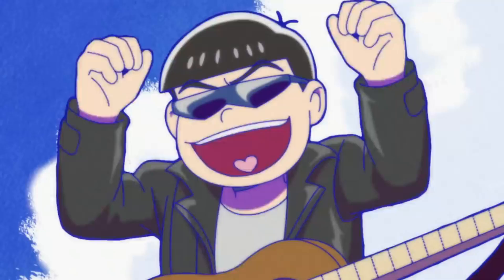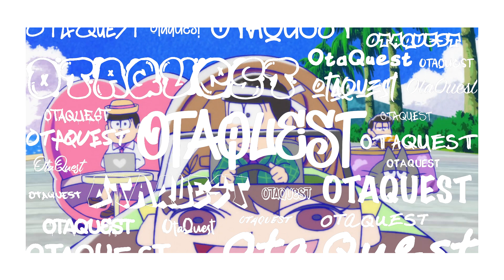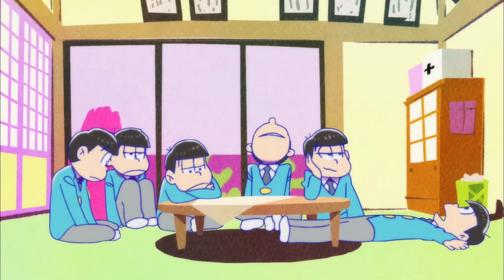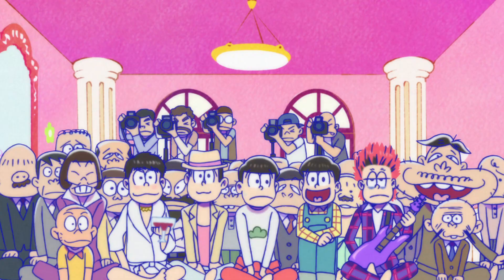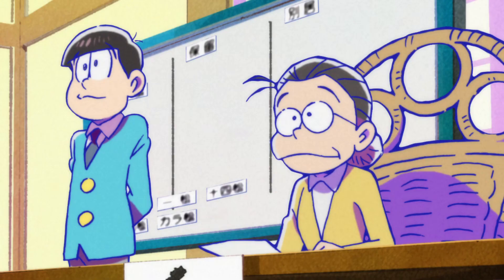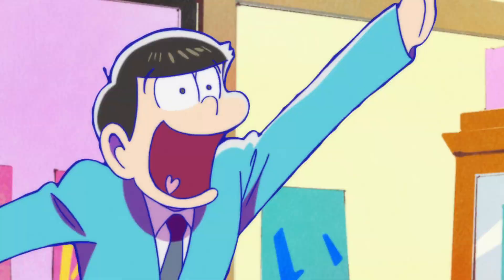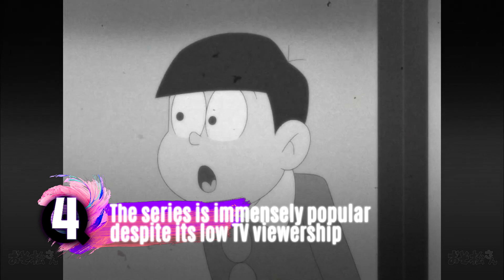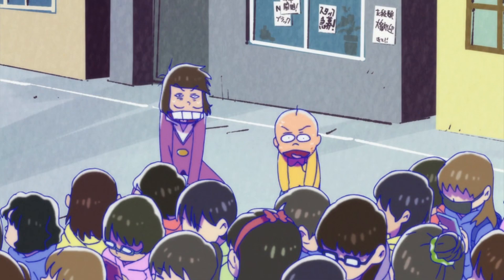The Osomatsu-san Brothers Have Unique Colors Because the Designer Couldn't Tell Them Apart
Released on the 80th birthday of its original creator, Osomatsu-san revisits the infamous sextuplets for their adventures in deadbeat adulthood. Once popular as a family show, Osomatsu-san has found a new popularity with a new audience, leading to it now airing its third season.

OTAQUEST is an initiative dedicated to introducing Japanese pop- and sub-culture to English-speaking fans, direct from Tokyo, Japan. On our site, we feature regular interviews with creators of anime, music, games, and fashion. On our Youtube channel, we summarise all of the things that make us love Japanese entertainment and fashion.

All footage is used for the purpose of education and review.